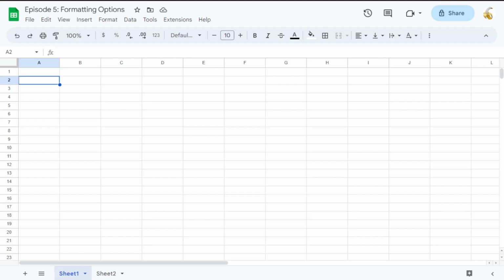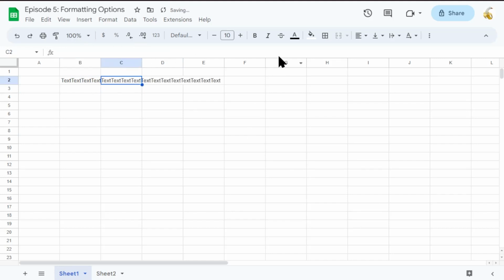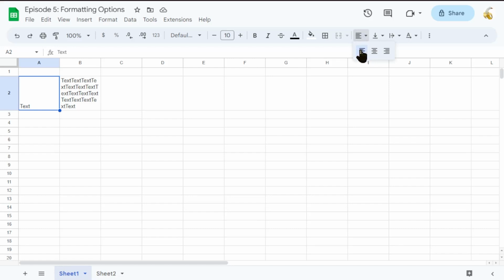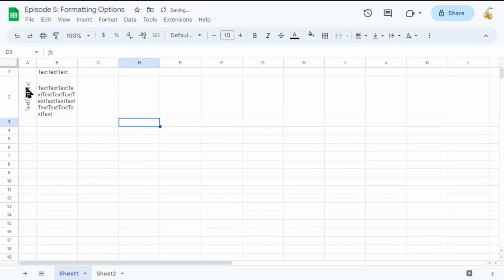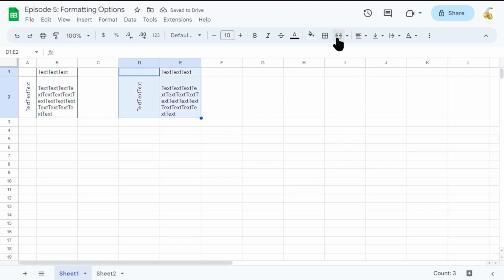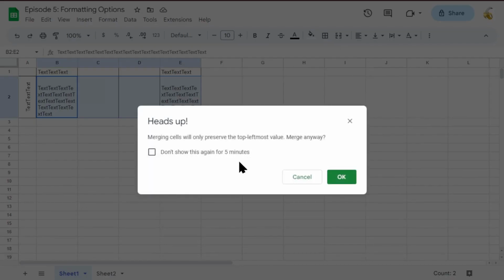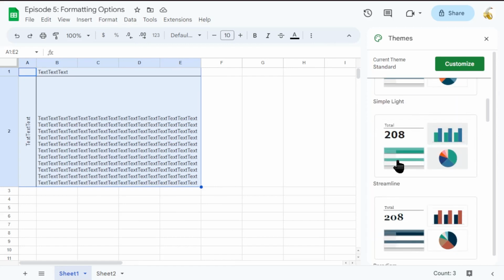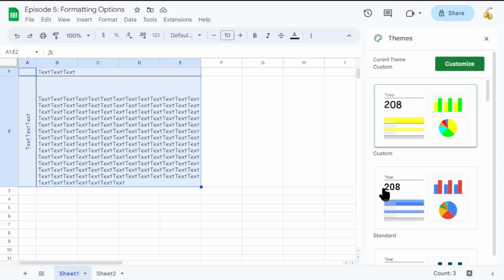A Guide to Spreadsheets Episode 5: Formatting Options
In this episode I cover some of the basic formatting options you can use to make your text more organized in google spreadsheets. If you have any questions or requests, please put them in the comments!